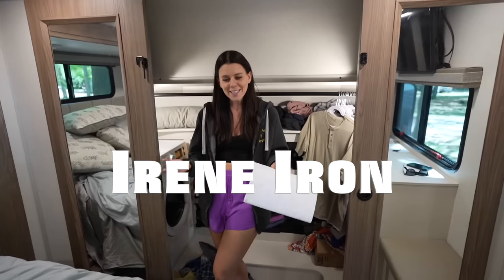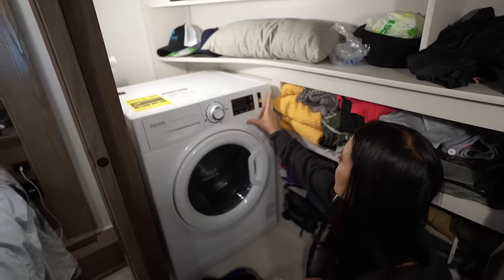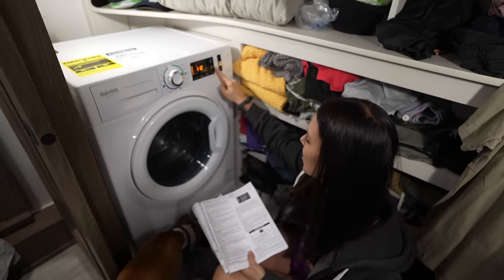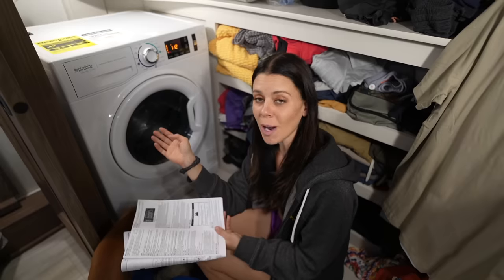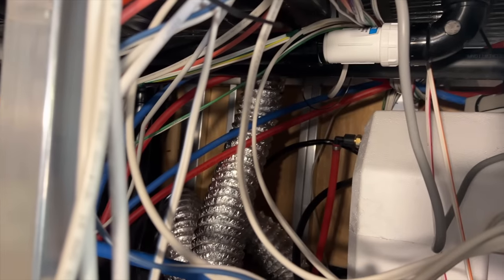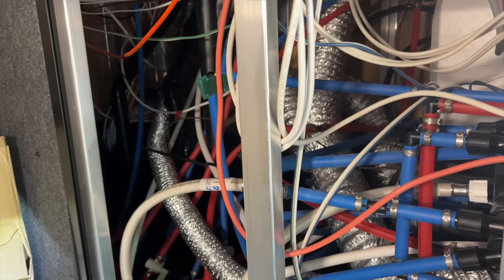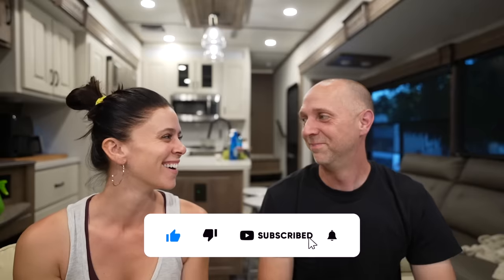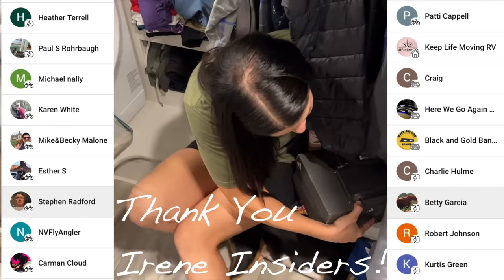We weren't expecting THIS one week after buying our New RV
No New RV will be perfect and in this video, we share the problems we had in our new Alliance RV fifth wheel.